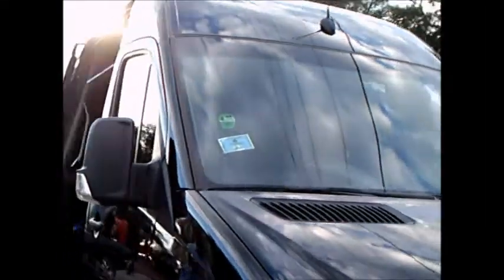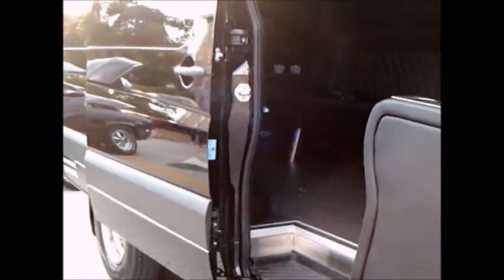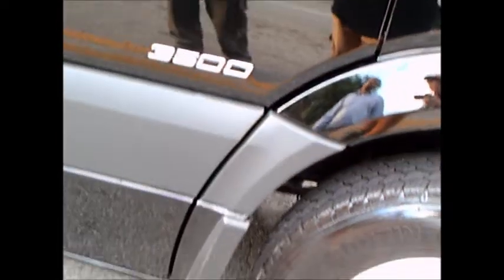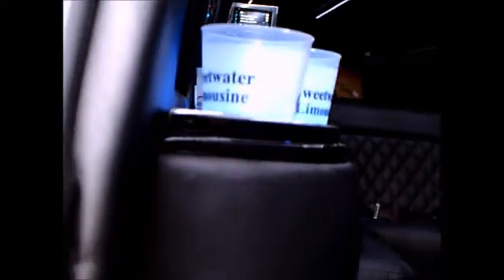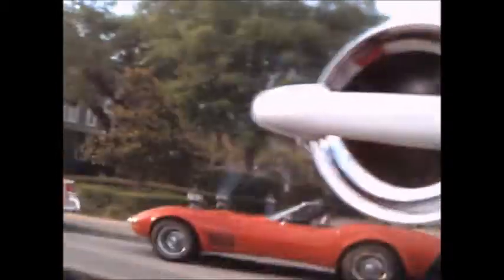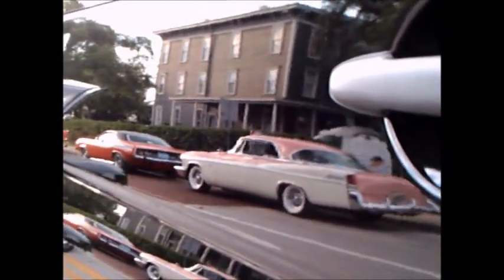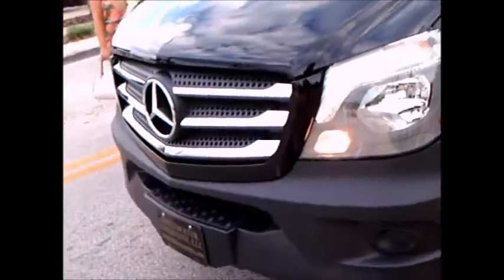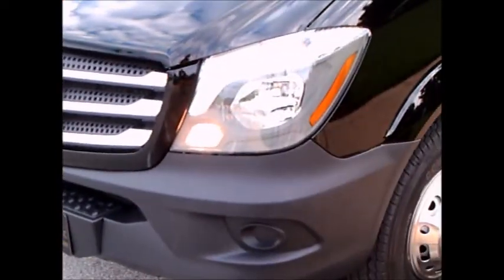2015 MercedesBenz Sprinter Limousine Blk Longwood050915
We've come a long way in the limo category!  This truly is the new standard of a luxury ride to a big event!
Show less